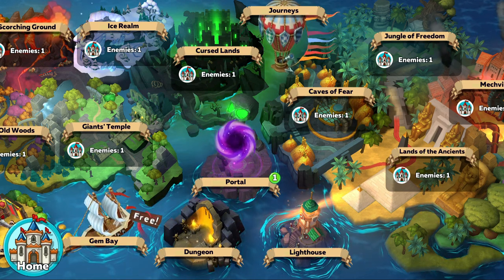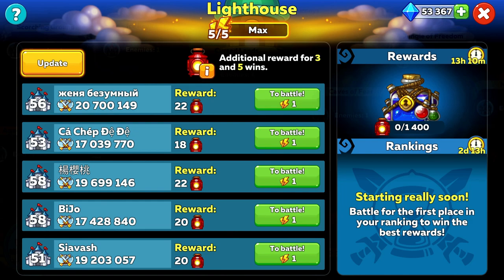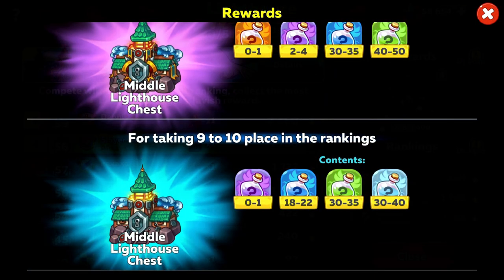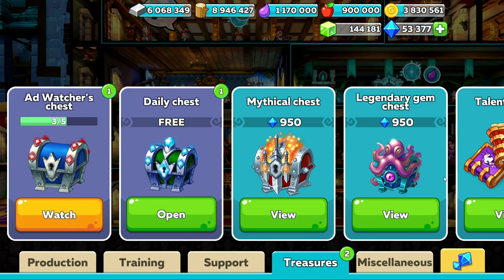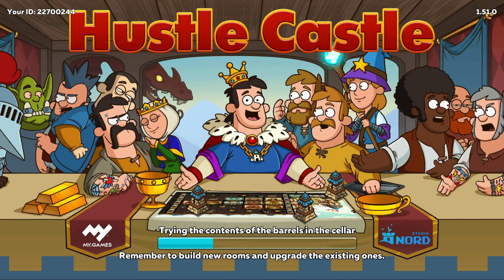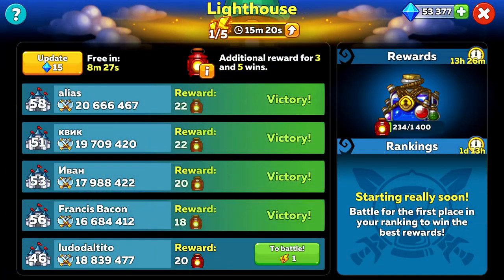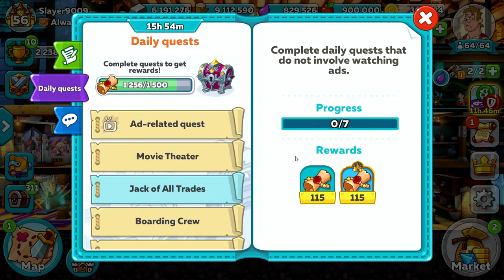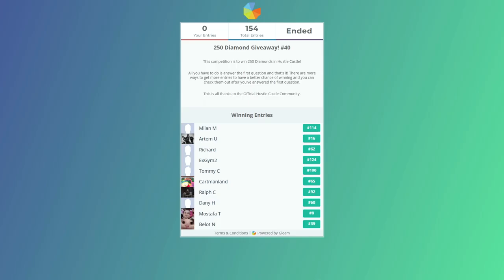Hustle Castle Lighthouse Guide - Everything you need to know and tips and tricks to do better!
Hello and welcome to this video on the Hustle Castle Lighthouse, within this video I will be going through everything you need to know about the Lighthouse from earning the most lanterns, tips and if it's even worth bothering about.

You won't find a better Hustle Castle Lighthouse Guide anywhere else, but if you notice something that I haven't mentioned, make sure you leave a comment down below to help out others who come across this video.

This will be on the latest Hustle Castle Update that brings you the Lighthouse, they recently have made changes to the Bastion and Snake Charmer Set, if you need any information with these please let me know.

If this Giveaway is over by the time you see this video, head over to my Twitter Page below for the most up-to-date Giveaway.

CPU Rzyen 3600
Motherboard B450 GAMING PRO CARBON
GPU RTX 3070 Ti 8GB
RAM 2 x 8GB 3200 Mhz

Full build with very similar specs

If you have any other Hustle Castle Lighthouse tips make sure you let me know what they are down below, and if you think someone's comment is good make sure you give it a like to bump it to the top!

The video will feature Hustle Castle Gameplay throughout to help break up the points I'm making and just remember I will have Hustle Castle tips and tricks at the end for anyone who wants to be better at the Lighthouse.

I'll also leave my Hero Guide here for anyone who wants to improve their hero for this in particular or just in general: